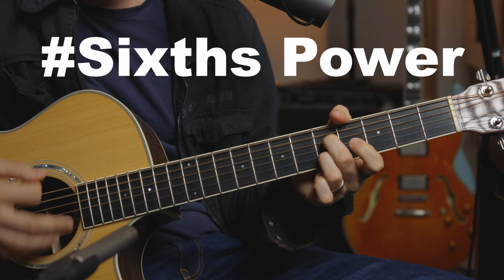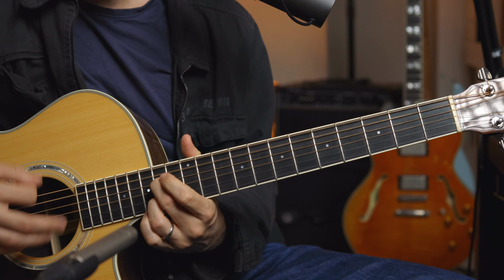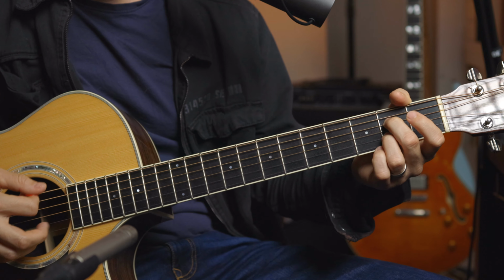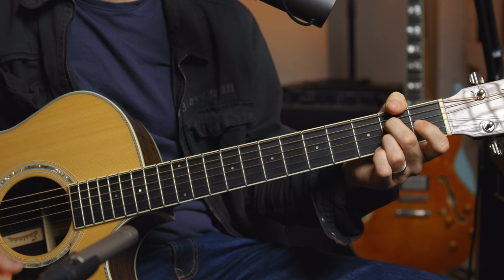SWEET Blues Guitar Trick You Will LOVE!!! FMF#14